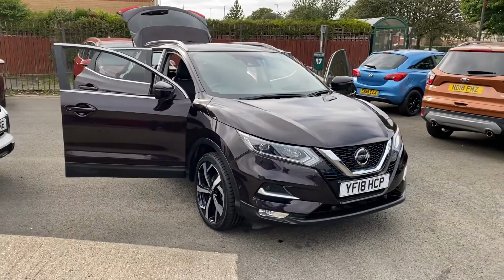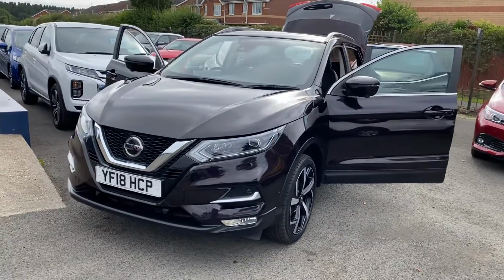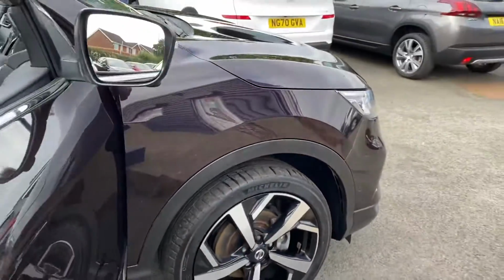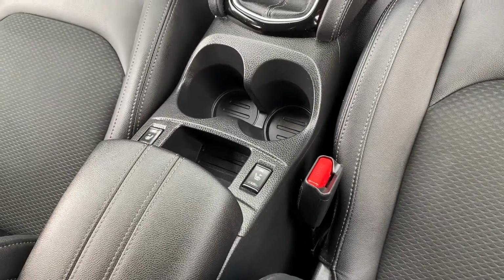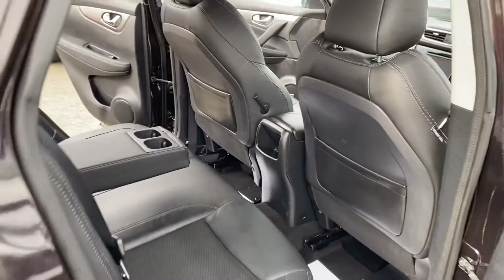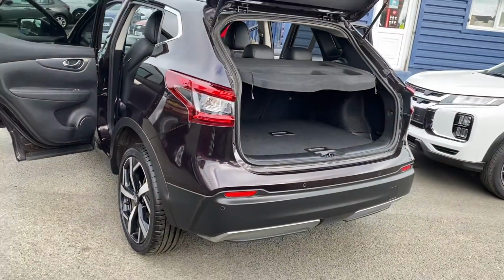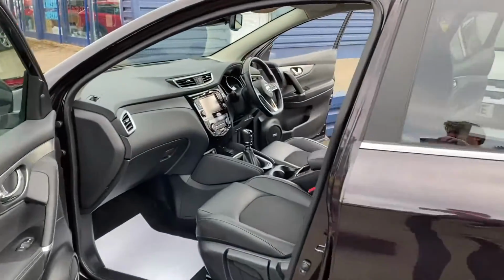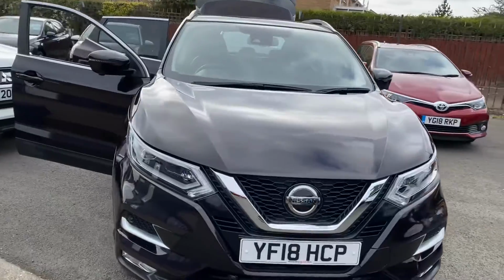2018 18 Nissan Qashqai 1.6 Tekna Petrol 6 speed manual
1 owner full Nissan service history and only 15000 miles on the clock